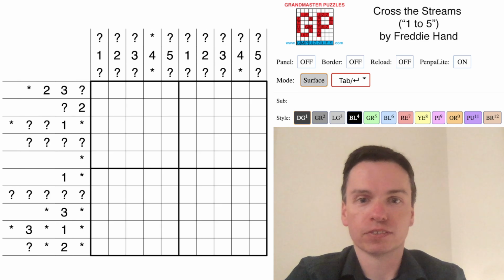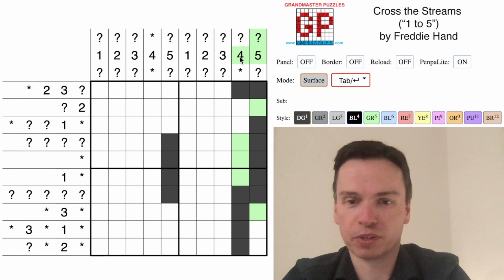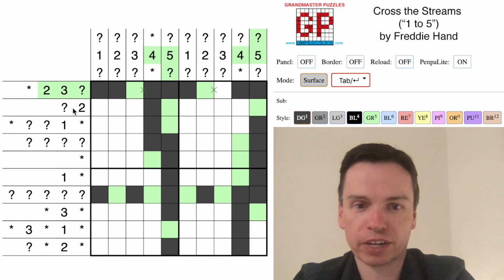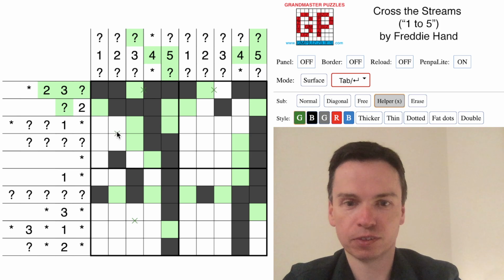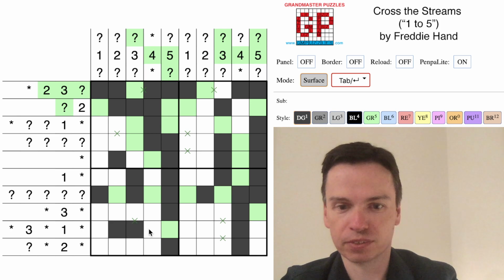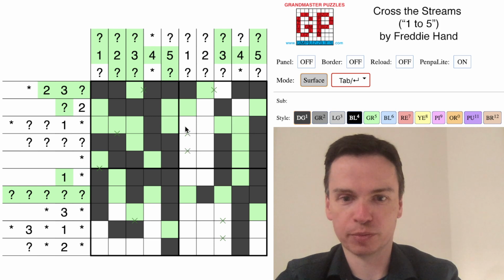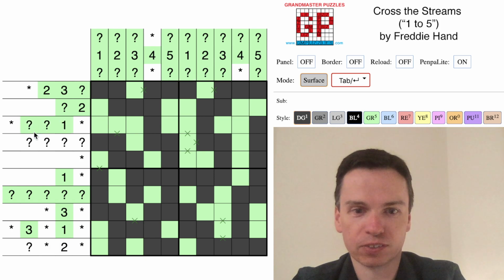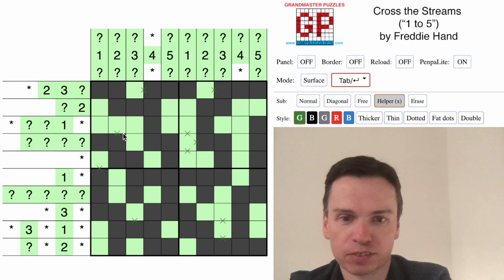GMPuzzles - 2021/10/29 - Cross the Streams by Freddie Hand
Your thinking cap will be fully stretched from 1 to 5 in this Cross the Streams puzzle with lots of different steps needed to get to the finish. This video will show you some of the key ways to work with fixed clues and question marks to get to the answer.